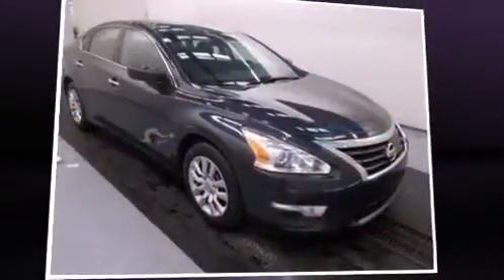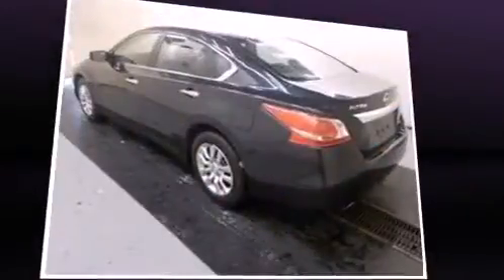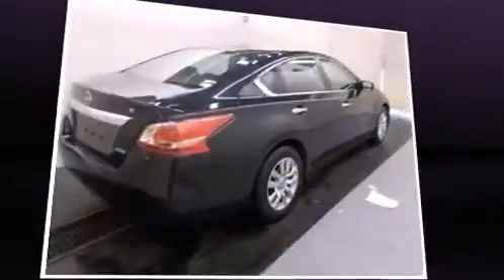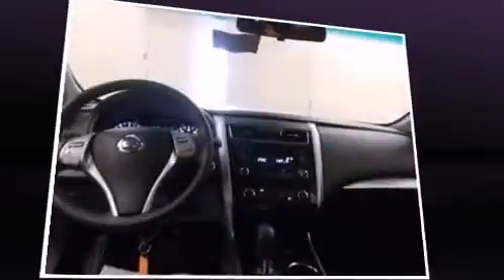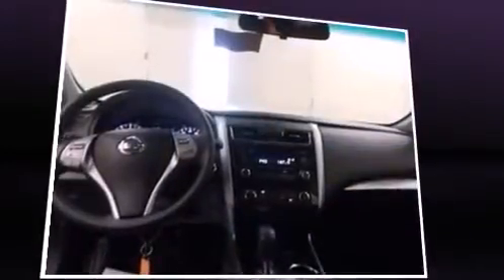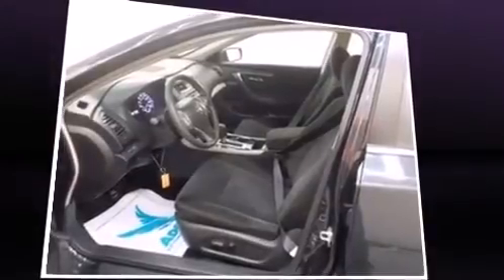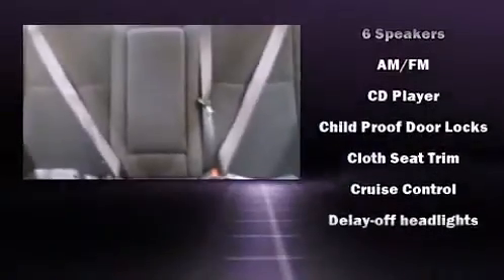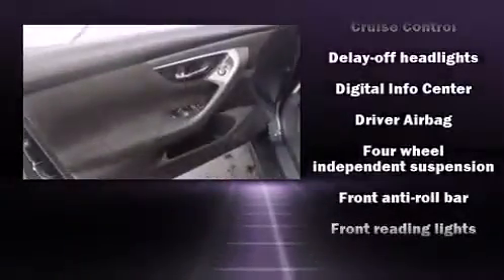2013 Nissan Altima 2.5 S in Natick, MA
Description: 2013 Nissan Altima 2.5 S in Natick, MA if you are looking for a 2013 Nissan Altima 2.5 S in Natick, MA you will find it here. Over 300 vehicles in our inventory. The 2013 Nissan Altima 2.5 S in Natick, MA can be yours.